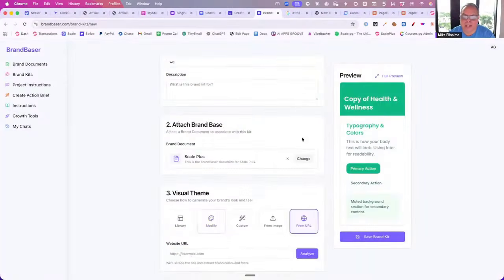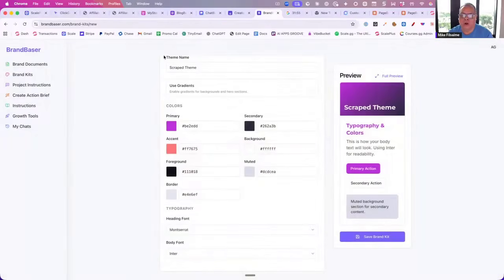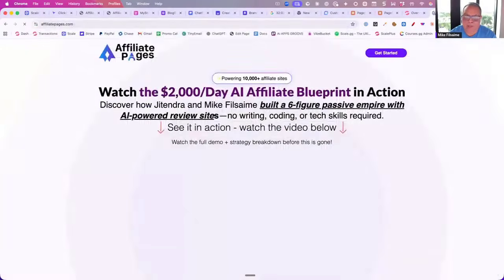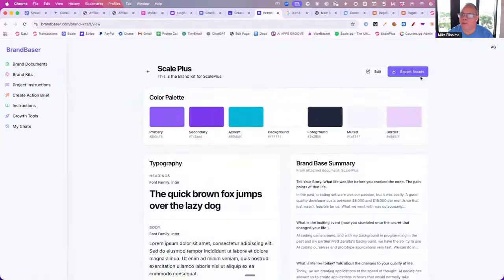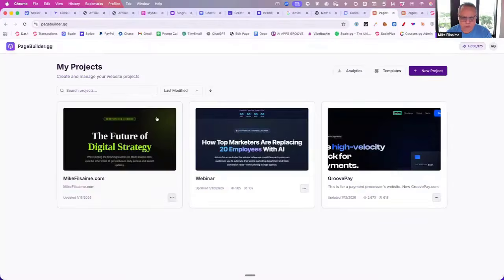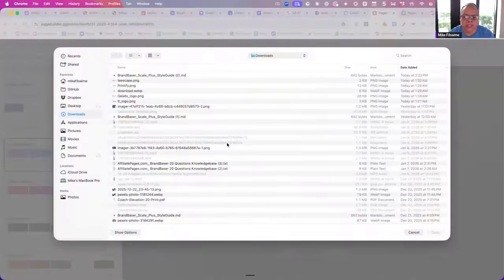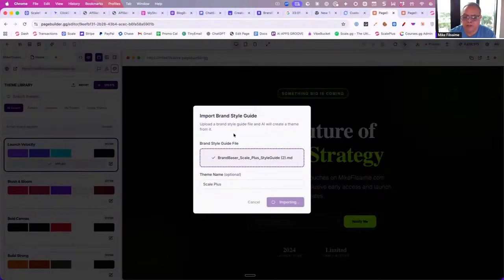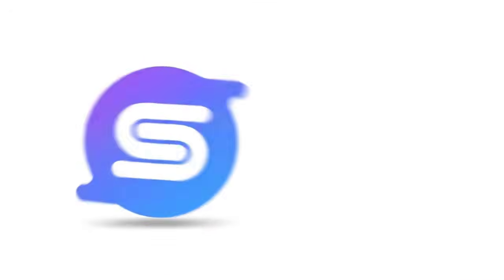BrandBaser to PageBuilder Tutorial: Create Brand Kits, Import Themes & Export Assets in Seconds!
In this BrandBaser to PageBuilder tutorial, watch a live walkthrough showing how to create powerful brand kits using AI. Learn the difference between a brand document and a brand kit, customize typography and colors, pull brand styles directly from a website URL or image, and export professional brand assets in seconds.

You’ll also see how BrandBaser integrates seamlessly with PageBuilder, allowing you to import your brand kit as a reusable theme instantly. This workflow ensures consistent design, better copy, and faster page creation across all your projects. Ideal for marketers, founders, and agencies looking to unify branding with AI.

Timestamp:

00:00 – BrandBaser Overview and Recent Updates
00:08 – What Is a Brand Base Document? (20 Questions Explained)
00:18 – Why Generic AI Copywriting Tools Get Branding Wrong
00:31 – Brand Base vs Brand Kit: Key Differences Explained
00:44 – What a Brand Kit Includes (Typography and Brand Colors)
00:52 – How to Create a New Brand Kit in BrandBaser
01:01 – Choosing Brand Presets (Light Mode vs Dark Mode)
01:06 – Customizing Brand Colors and Fonts
01:21 – Instantly Generating Brand Colors from Your Website URL
01:35 – Extracting Brand Colors from Images
01:51 – Saving Your Brand Kit and Exporting Brand Assets
02:01 – Downloading Your Brand Style Guide
02:06 – Importing BrandBaser Styles into Page Builder
02:18 – Creating a Custom Website Theme from BrandBaser
02:33 – Using Imported Brand Themes on Your Website
02:40 – How BrandBaser Products Work Together Seamlessly